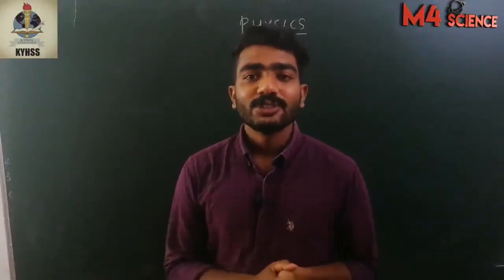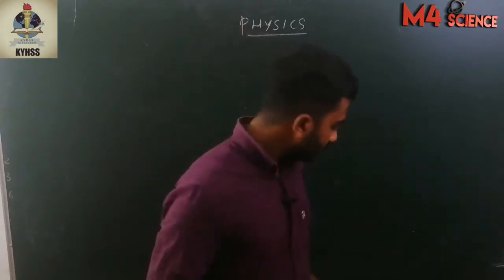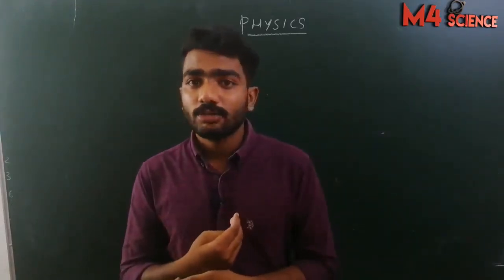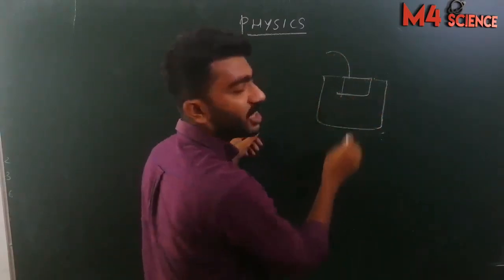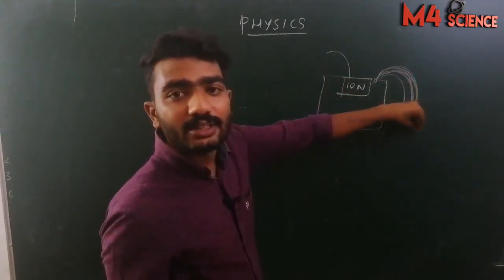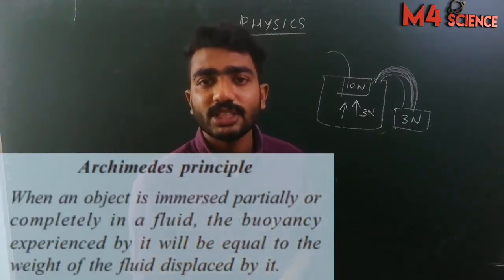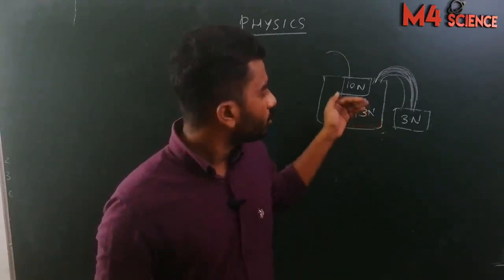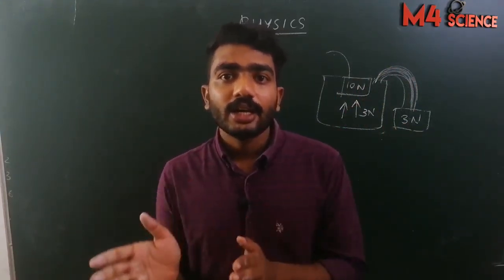9 physics online class | buoyancy | victors channel | 9 th physics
Physic online class chapter wise